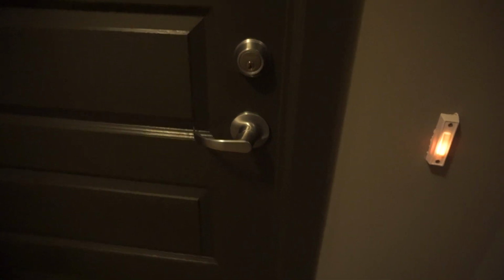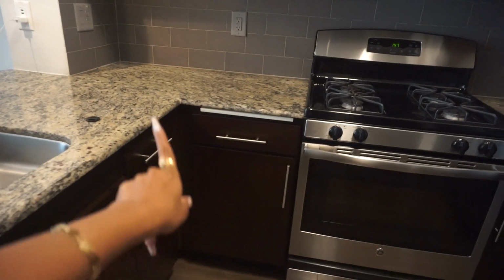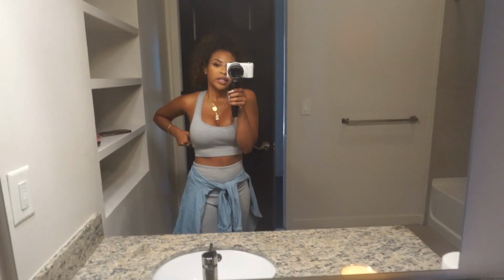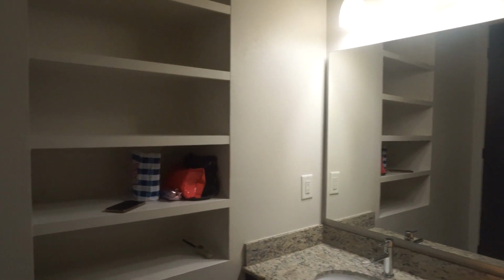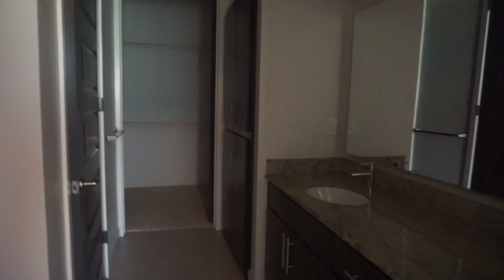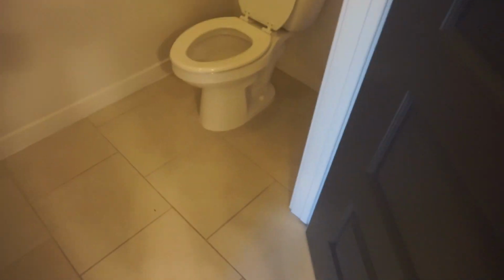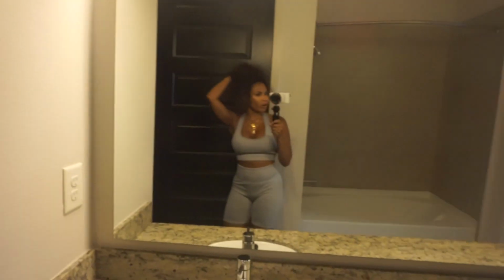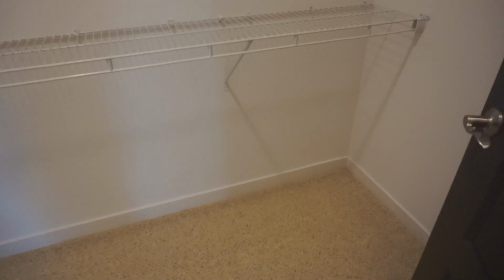I MOVED! MY EMPTY LUXURY LA APARTMENT TOUR | MANIKA BEVERLY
Welcome to my Luxury Empty Apt Tour 2022!

I thought I had deleted this footage not once but twice. So I guess it was meant to be.

PLEASE thumbs up if you like these videos!

—GRWM—

Socials